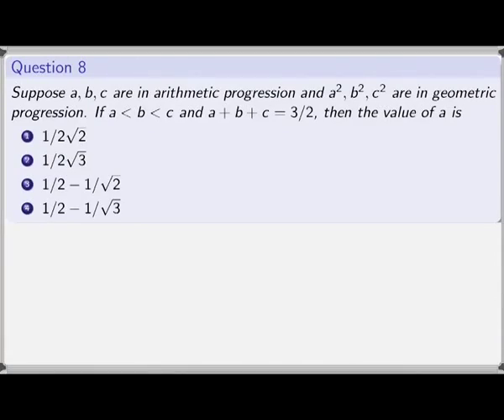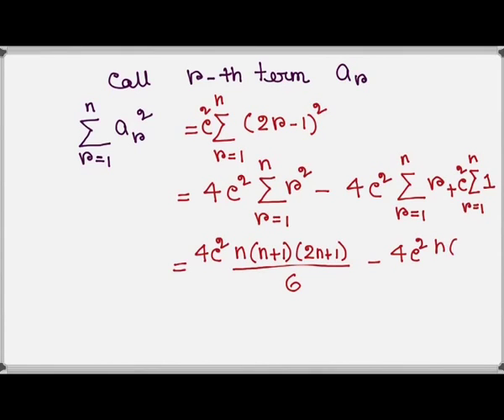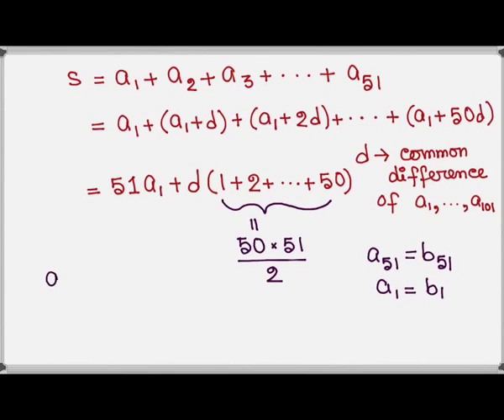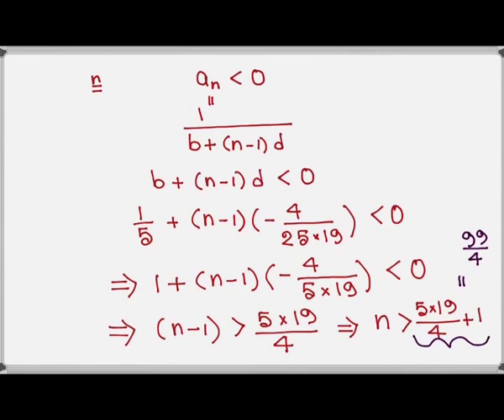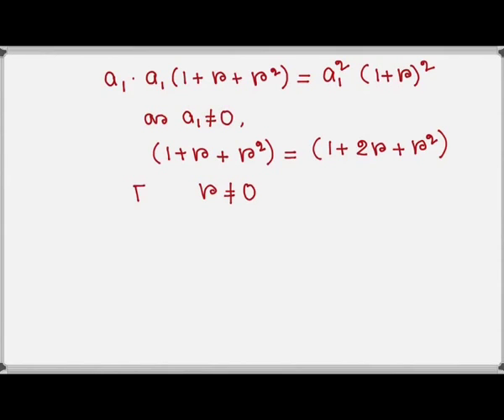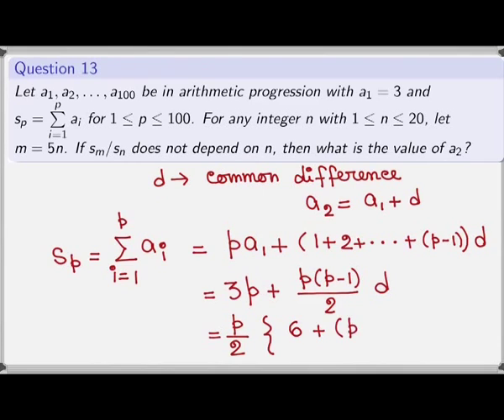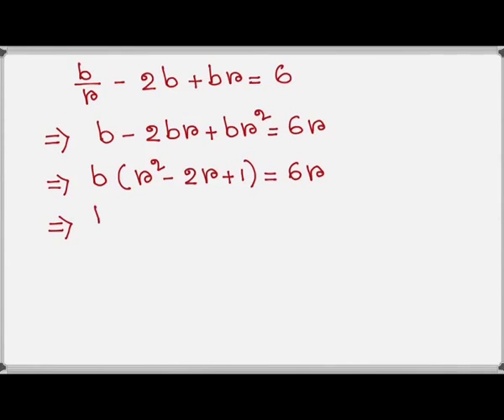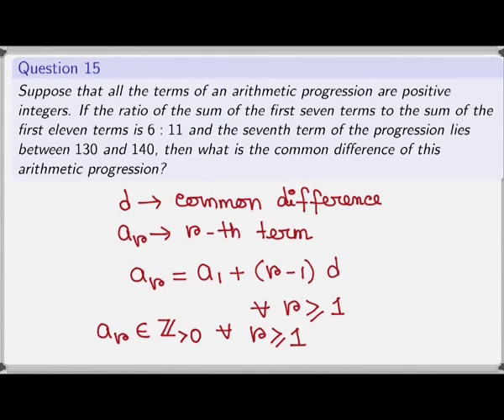Arithmetic, Geometric & Harmonic Progressions : LECTURE - 2